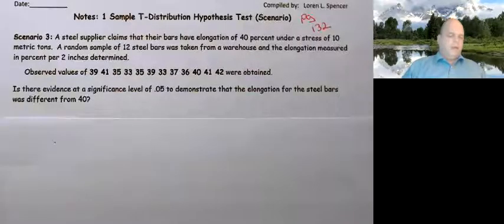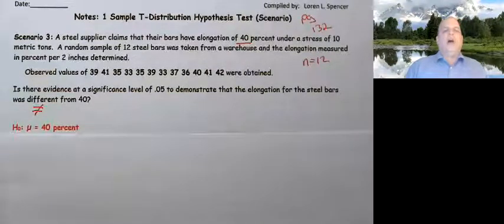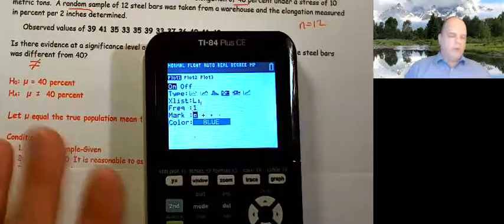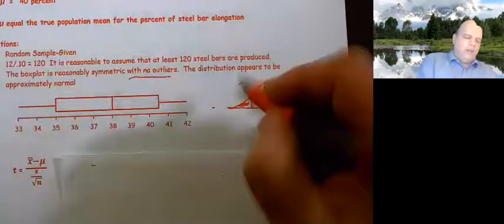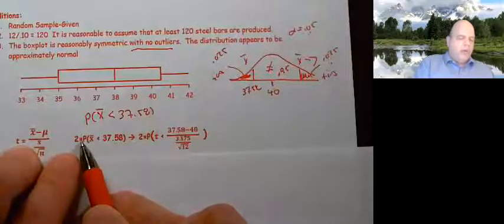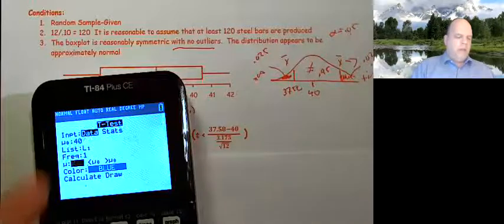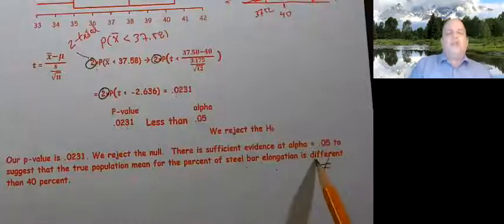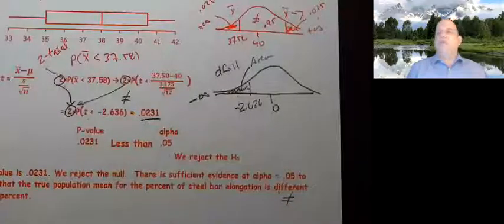14 Unit 5 Hypothesis Test Scenario 3 Pg 132